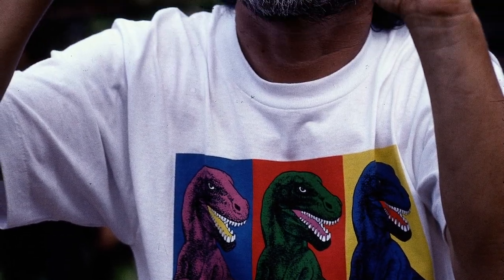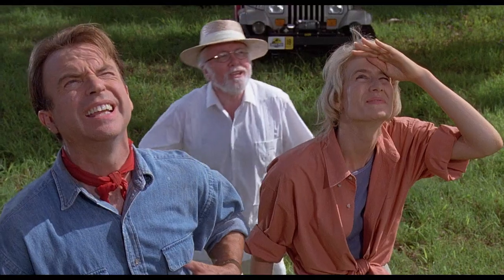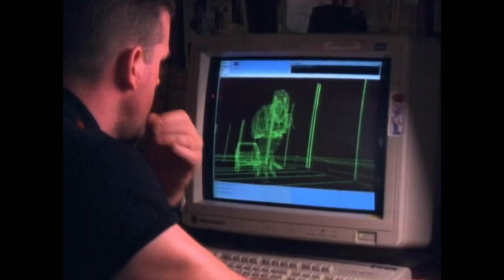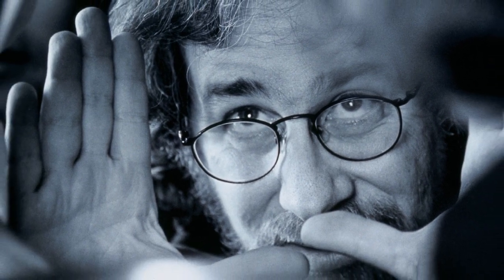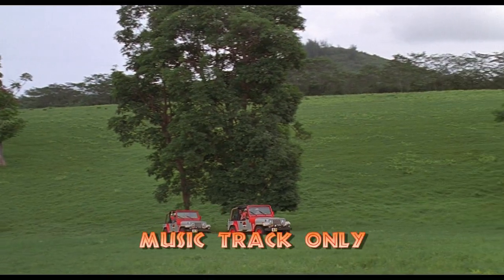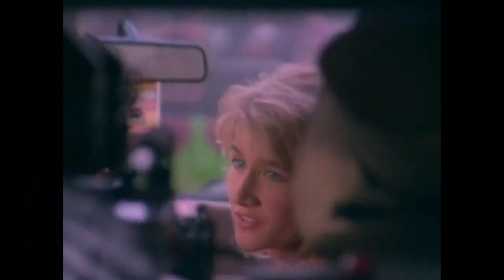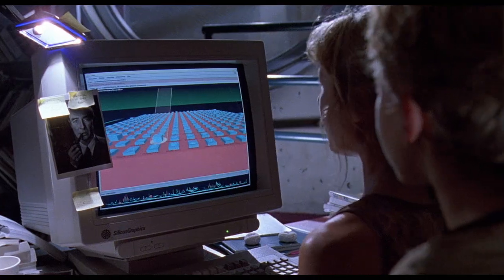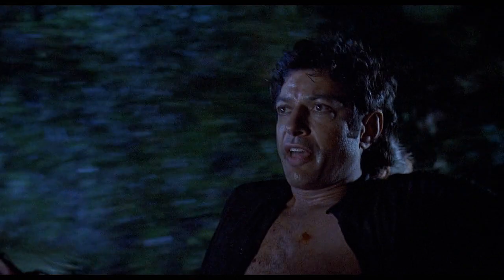Jurassic Park extra 3/3 - The Making of J.P. (El següent pas en l'evolució) [720p]